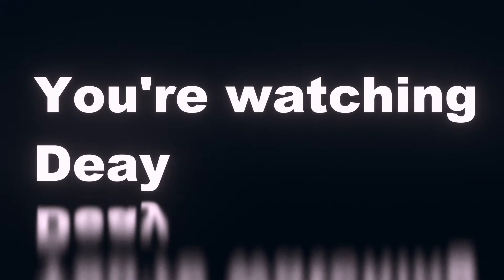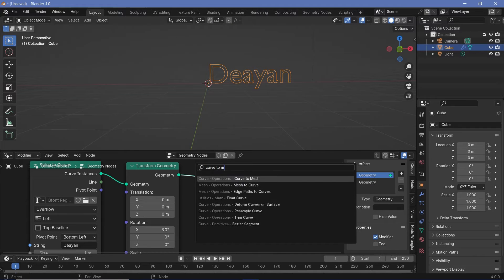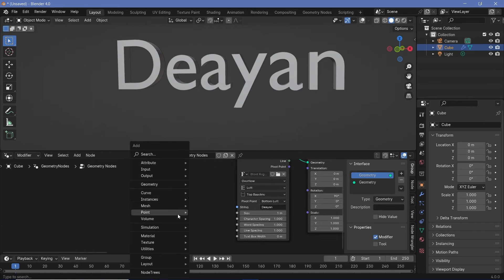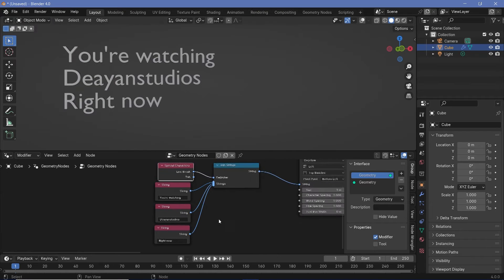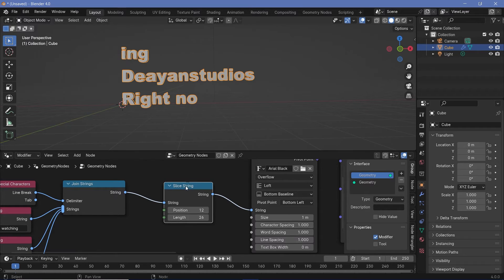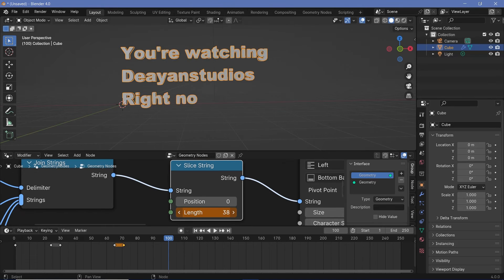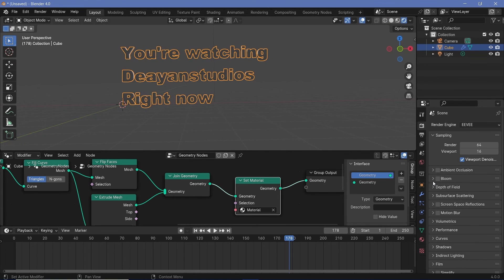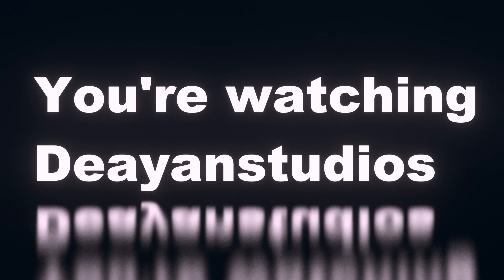Typing Effect Using Geometry Nodes - Blender Tutorial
We did a couple of abstract and Sci-fi renders, so it was time to do a Quick Tip for a fast setup to an extremely useful effect. I do believe this will come in handy for a lot of my viewers and so I really hope it proves to be useful to you all!

I don't think this is worthy of a stand-alone product right away, but I will be converting it into a much more versatile tool and then putting that up on my Patreon store!

Time-Stamps:

0:00 Intro
0:20 Text in Geo Nodes Set Up
2:25 MultiLine Text in Geo Nodes
4:32 Typing Animation
7:18 Completing the Scene
8:12 Final Render / Outro

External Assets:

Nil/-